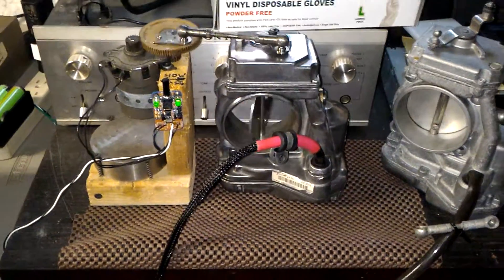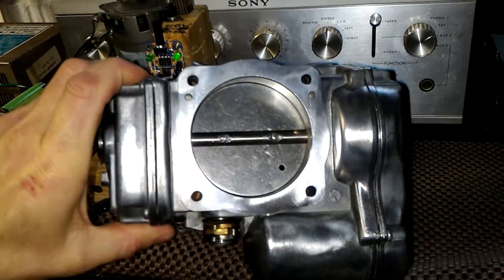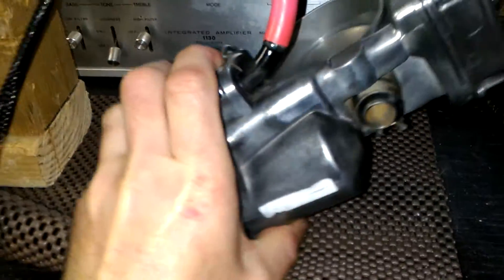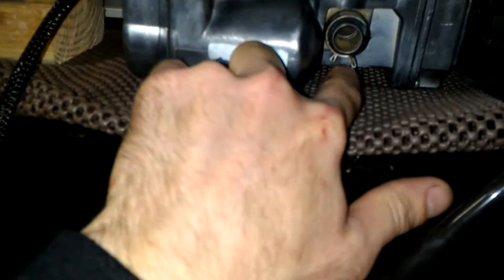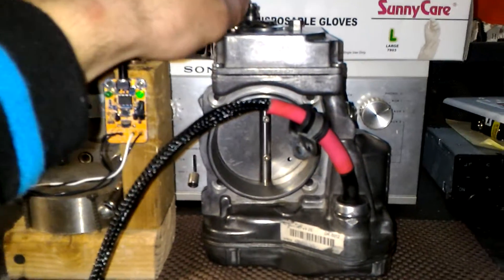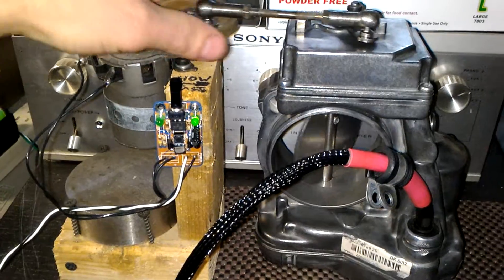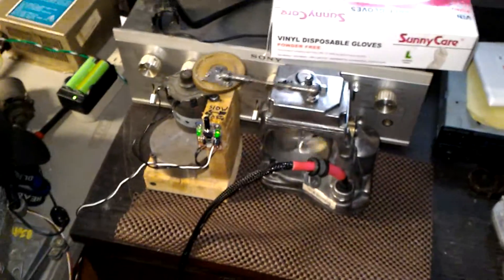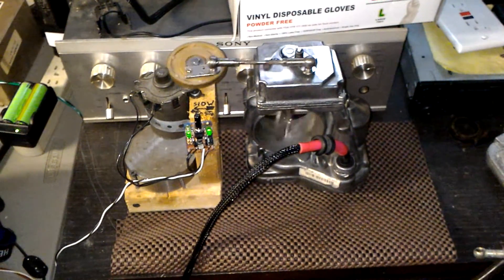Mercedes S-class throttle actuator repaired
For Corey in NC

RestoreYourMercedes.com